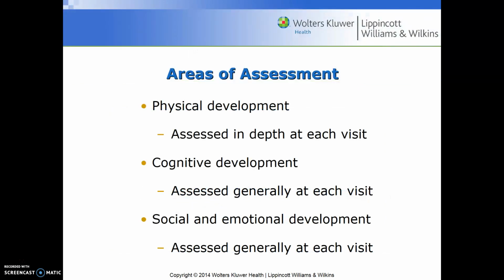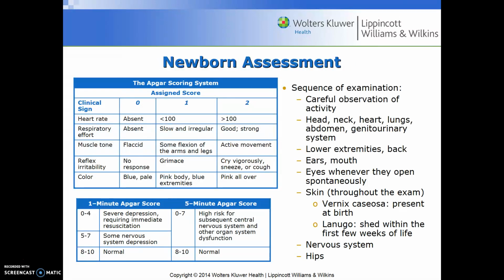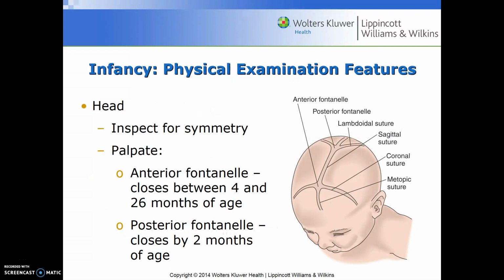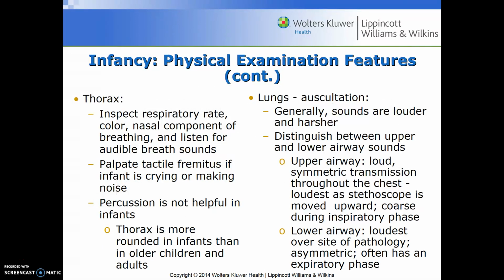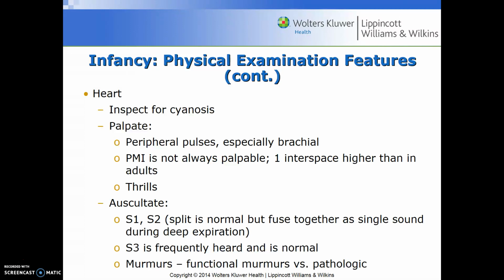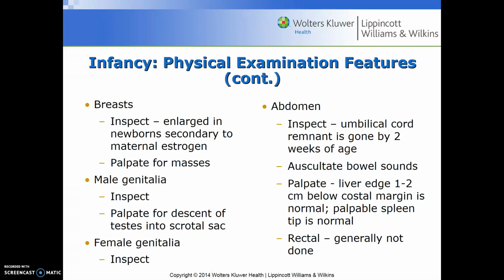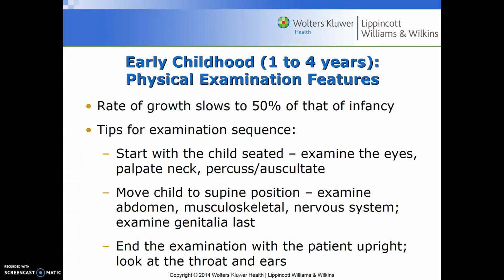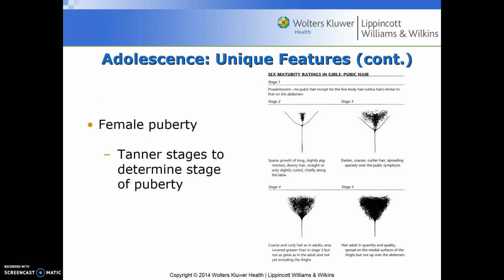Assessing Children: Infancy Through Adolescence